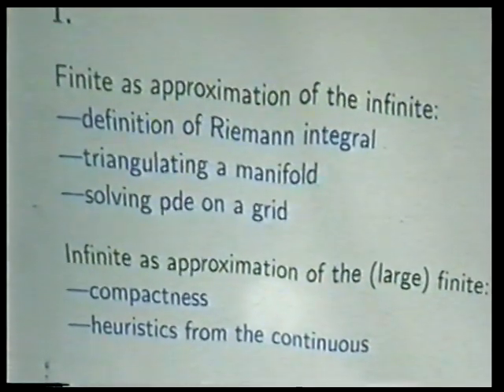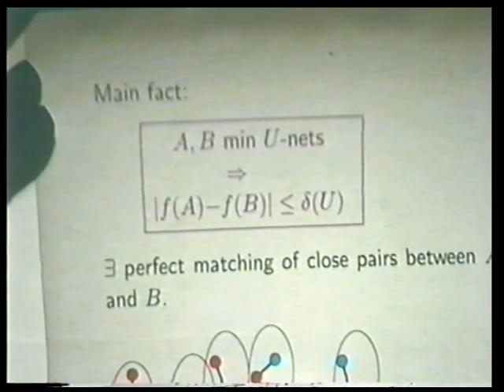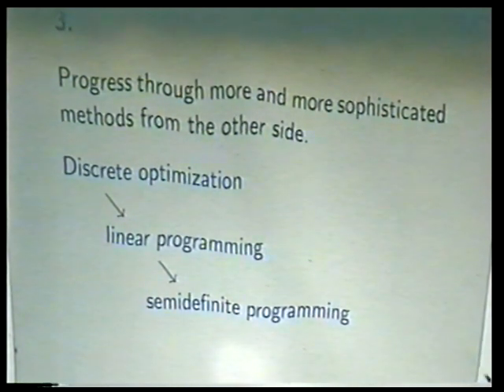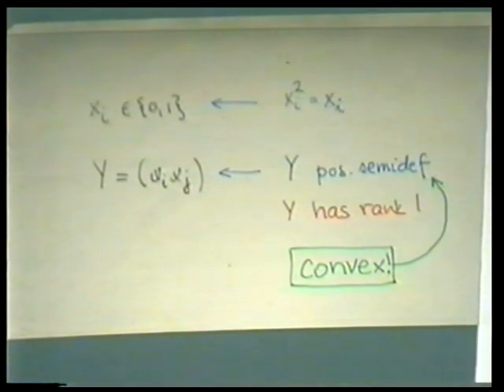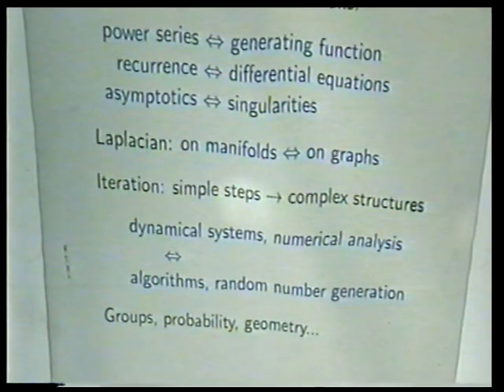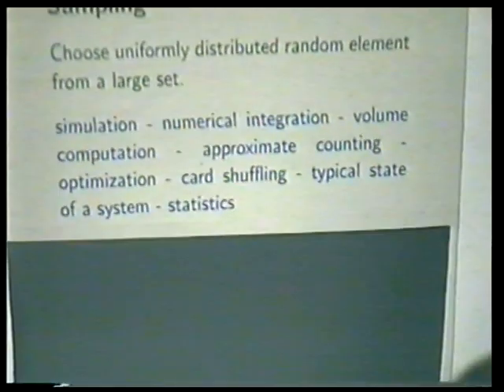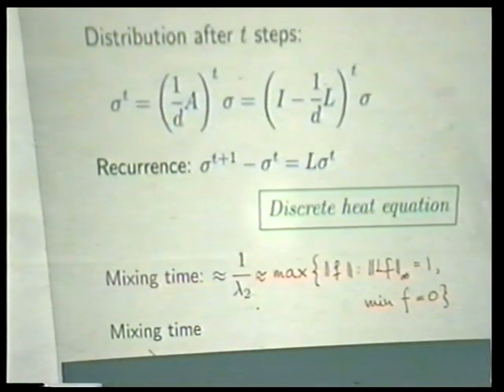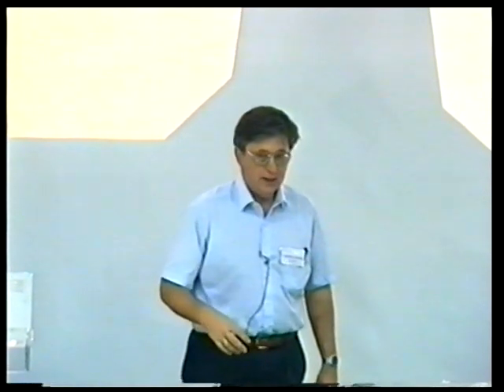6.1 L. Lovász : Discrete and continuous: two sides of phenomena